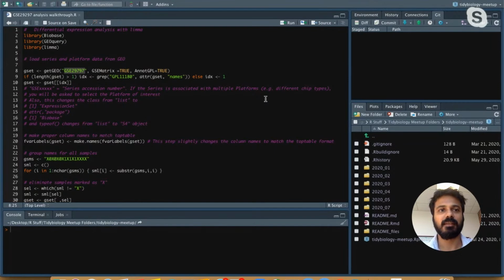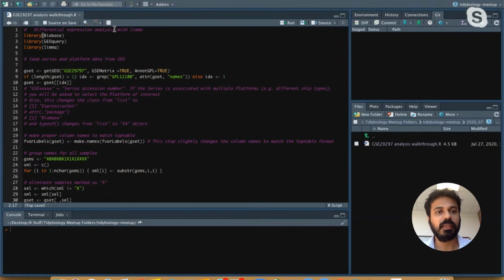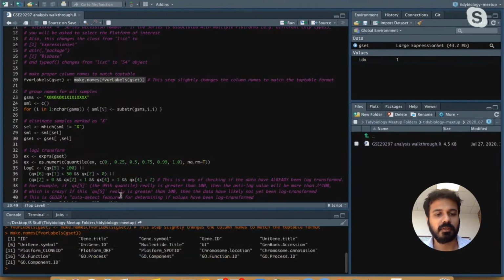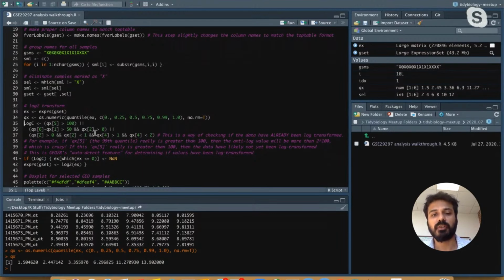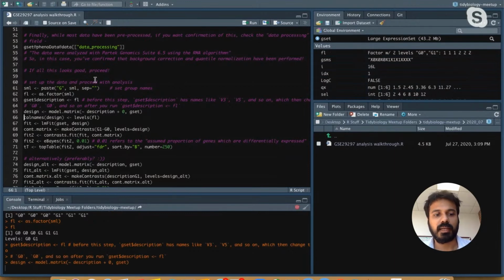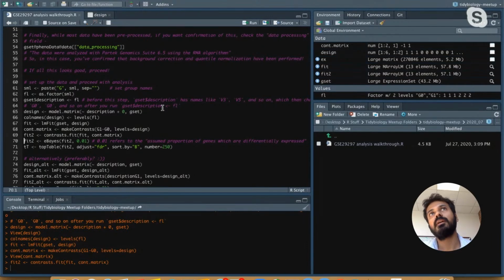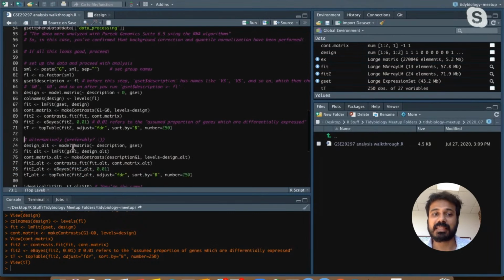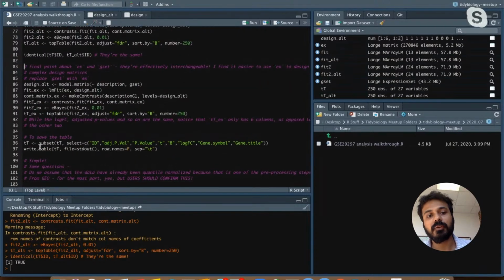End-to-end analysis of a gene microarray dataset | bespokeDS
For this month's meet-up, we will analyse a microarray dataset from the Gene Expression Omnibus (GEO). We will go through the code provided by the GEO2R tool for comparing gene expression between two groups, and explain what each line does. Although it doesn't offer the same flexibility that doing the analysis in R provides, GEO2R is a useful point-and-click tool for simple group comparisons.